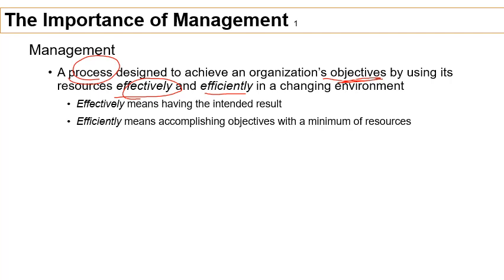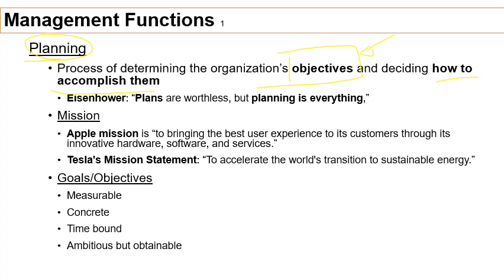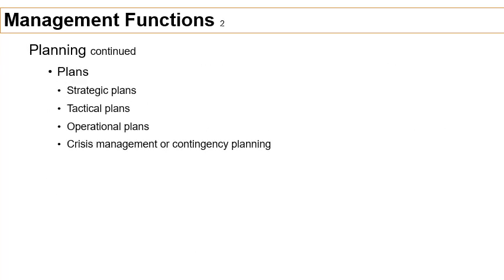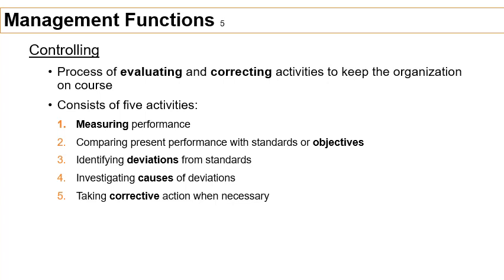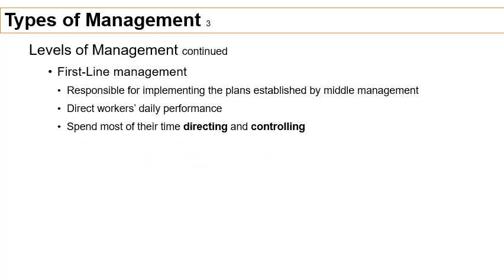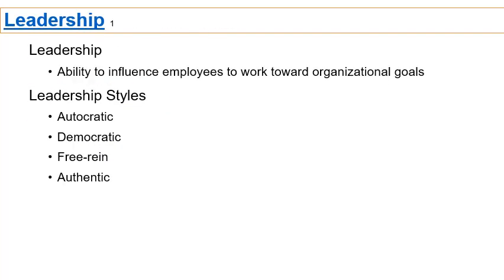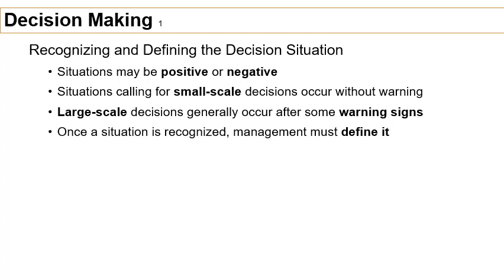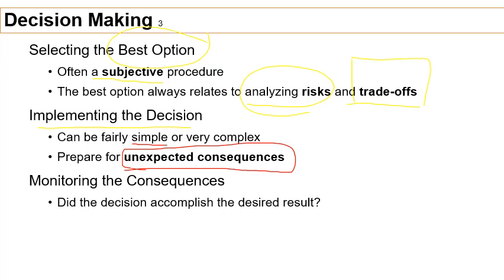Ch 6 Management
This lecture discusses an brief introduction to management, its functions, different types of management and managers within the organization.